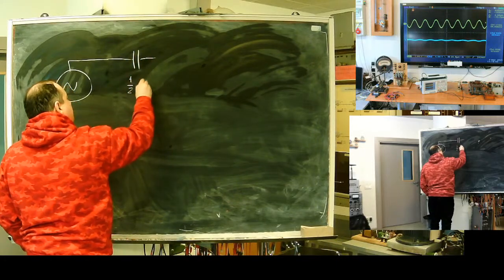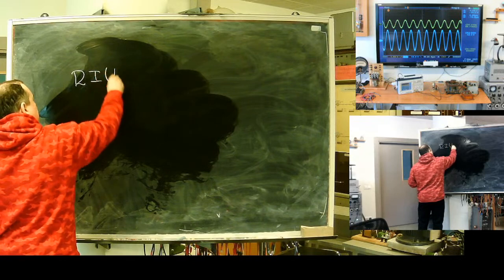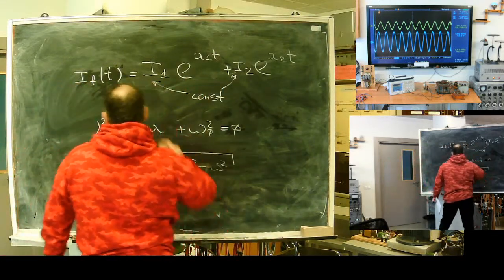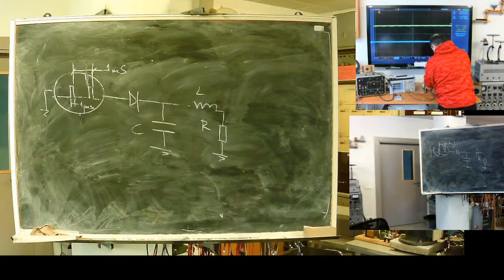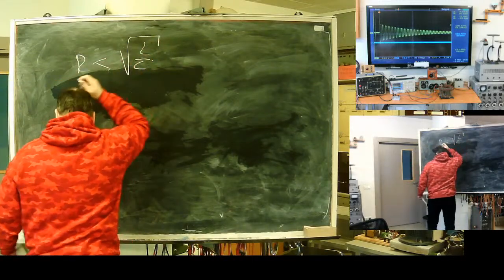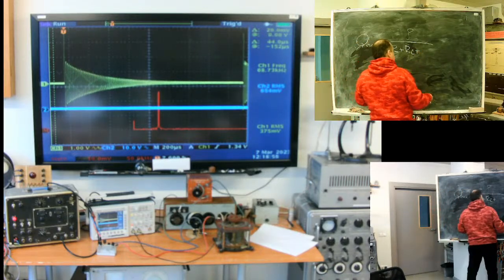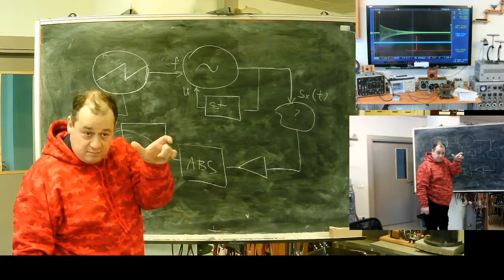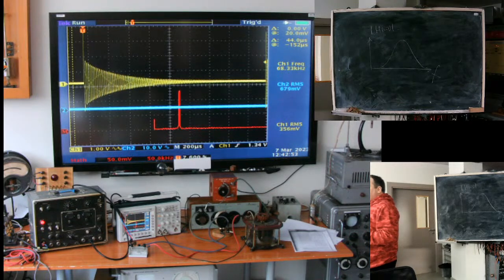Resonant circuits ( part 1)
Theory of signals. Lecture 6. Resonant circuits ( part 1)